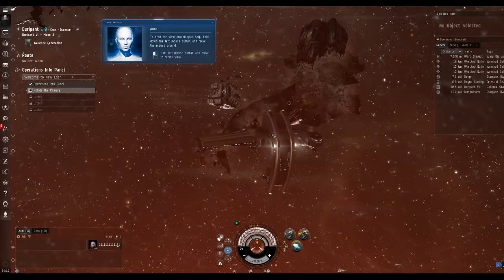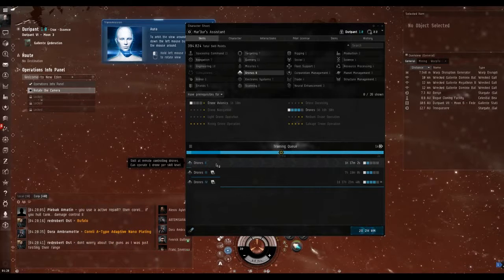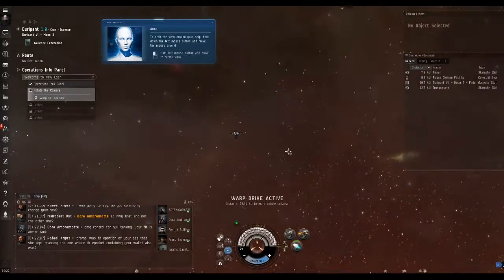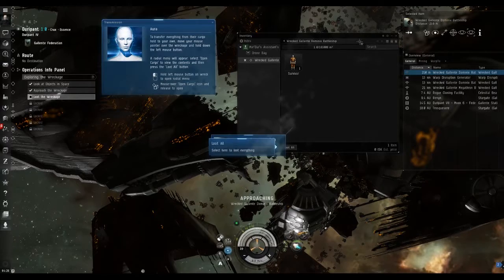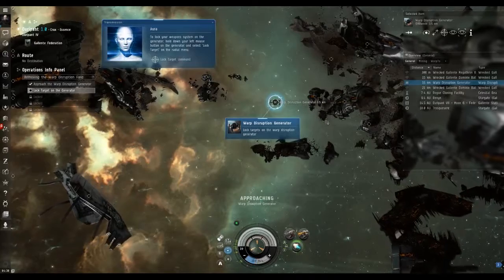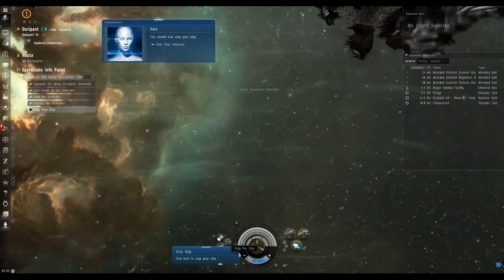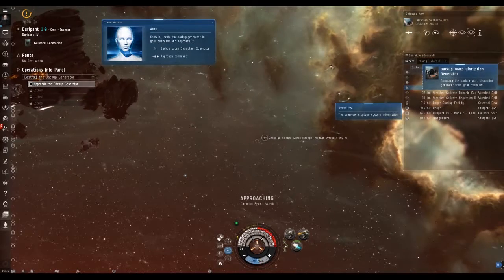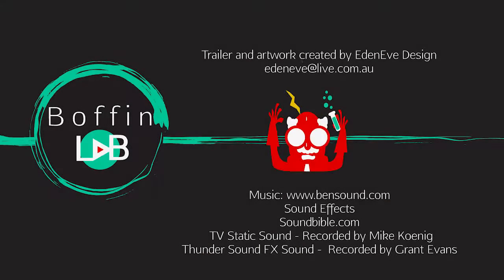Eve Online Nano-Guide - Turtorial One - Escape the Drifters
This is the absolute start of your journey in Eve Online.  Check out this video if you are having trouble with your new game